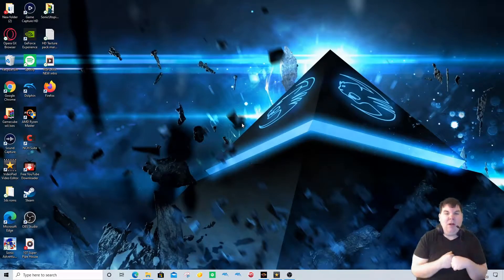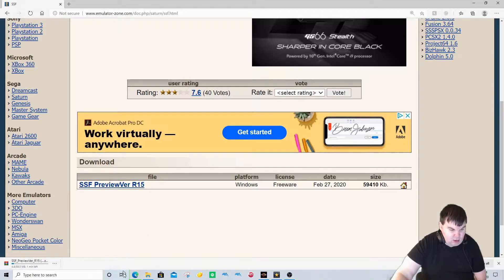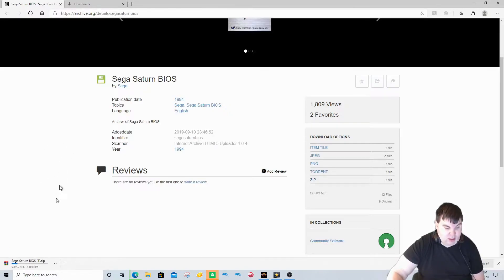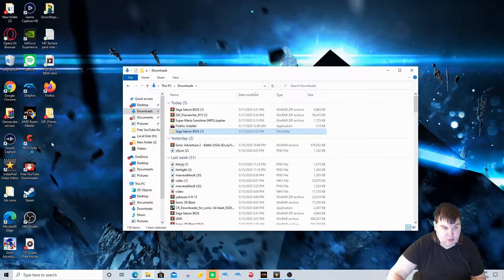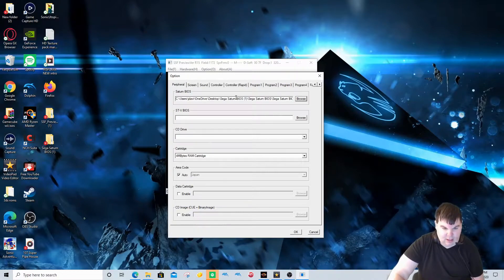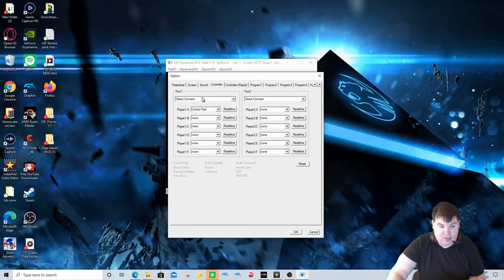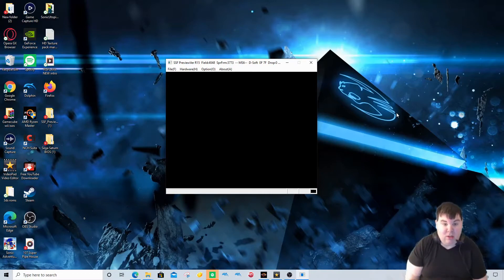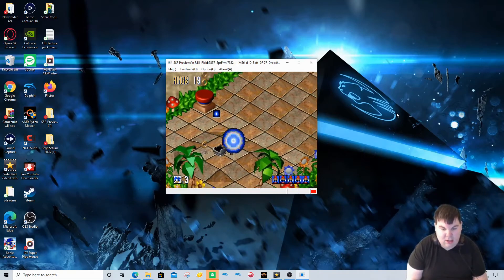How To Run Configure & Play Sega Saturn on PC (1080p)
hey everyone This is my full 1080p Setup tutorial on how to setup the Sega Saturn Emulator & Play Sega Saturn Roms & Load Bios i hope you all enjoy the video.